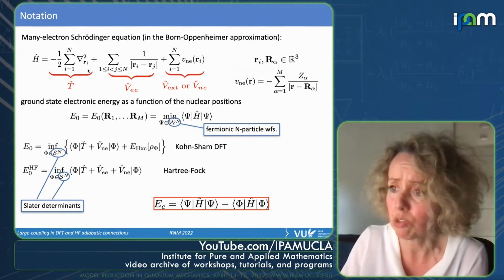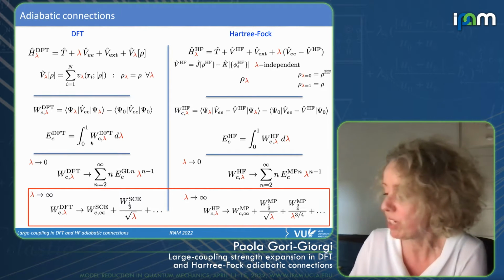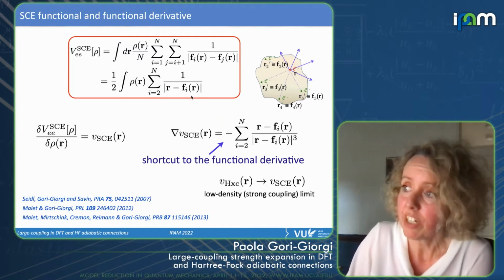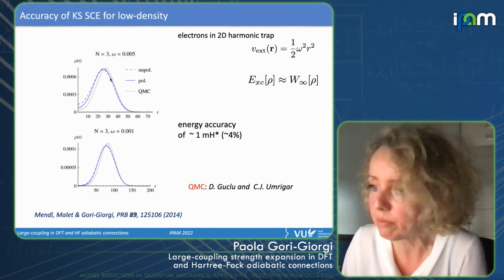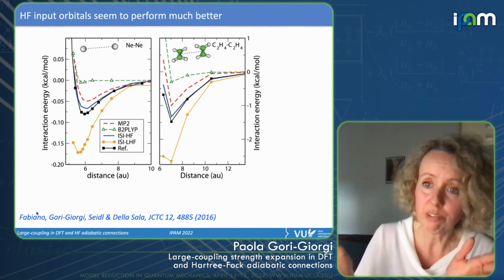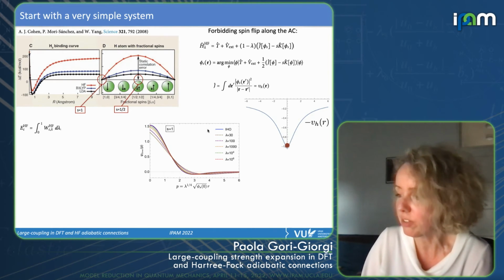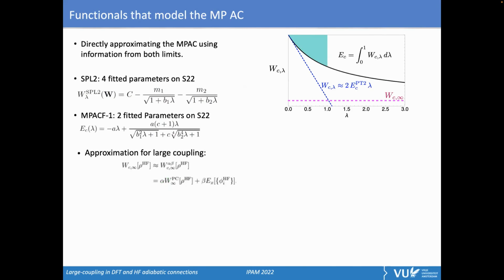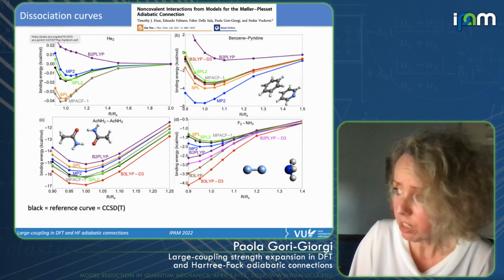Paola Gori-Giorgi - Large-coupling strength expansion in DFT and Hartree-Fock adiabatic connections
Recorded 14 April 2022. Paola Gori-Giorgi of Vrije Universiteit Amsterdam presents "Large-coupling strength expansion in DFT and Hartree-Fock adiabatic connections" at IPAM's Model Reduction in Quantum Mechanics Workshop.
Abstract: In this talk I will review and put into perspective several results on the large-coupling strength expansion of two adiabatic connections (AC) widely used in electronic structure theory. The first one is the density fixed AC of DFT that connects the Kohn-Sham determinant with the physical state. Its large-coupling strength limit defines a multimarginal optimal transport problem, also known in physics as the strictly-correlated-electrons (SCE) functional. The second one is the AC that connects the Hartree-Fock Slater determinant with the physical state and has as small-coupling expansion the Møller-Plesset perturbation theory. I will discuss differences and similarities between the two large-coupling strength expansions and their use in designing and improving approximations in quantum chemistry.